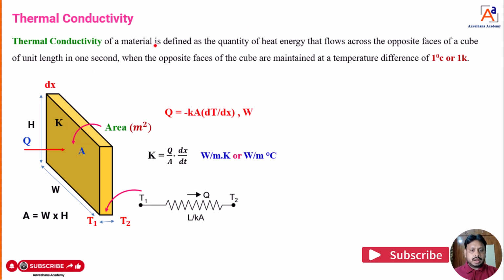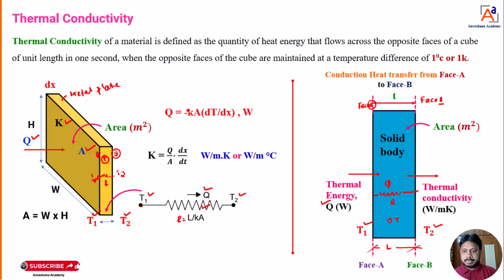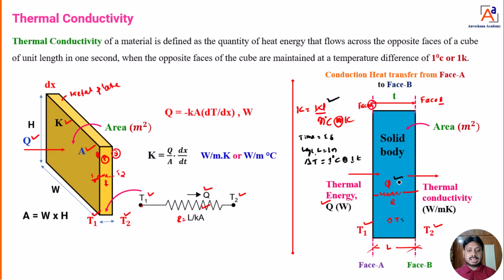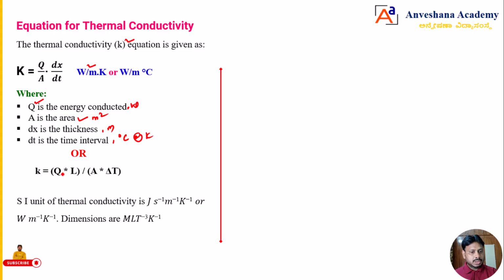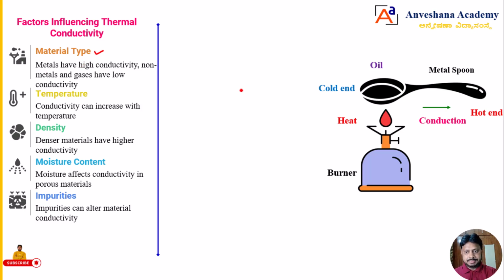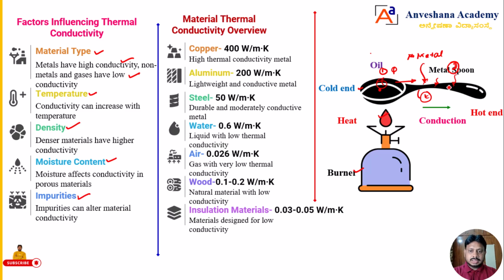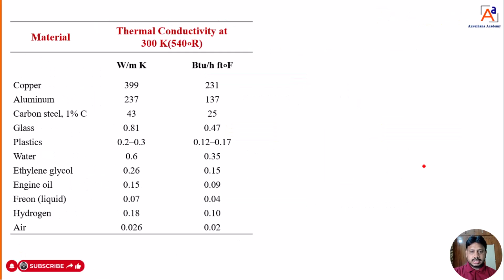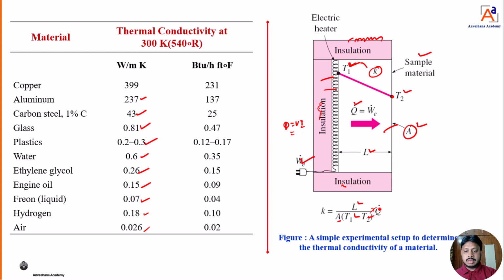18. HMT-Unit-1: Thermal Conductivity